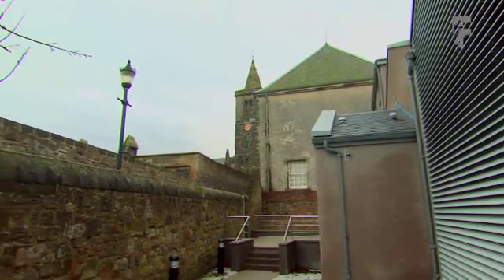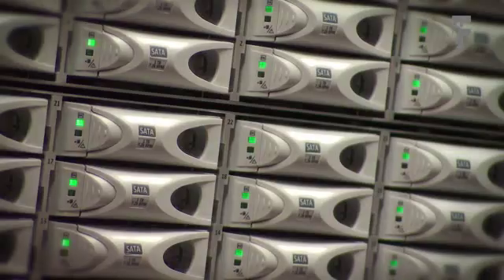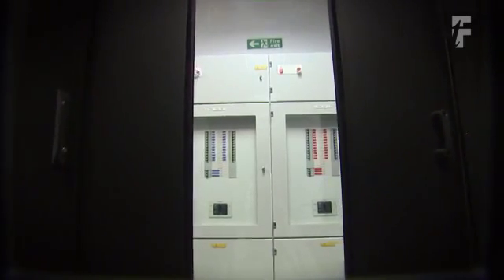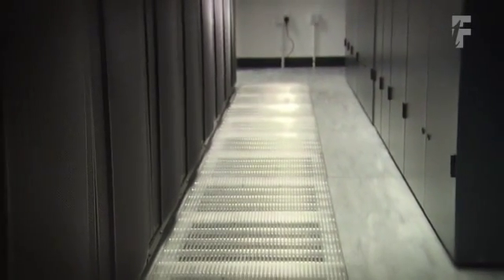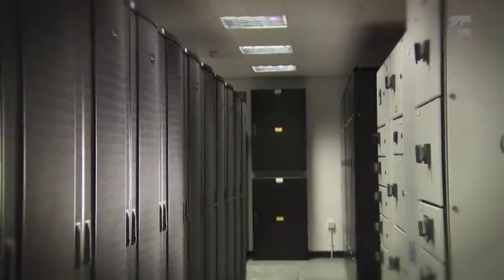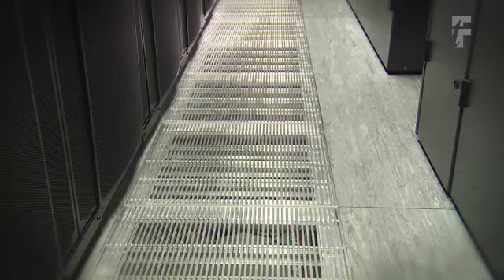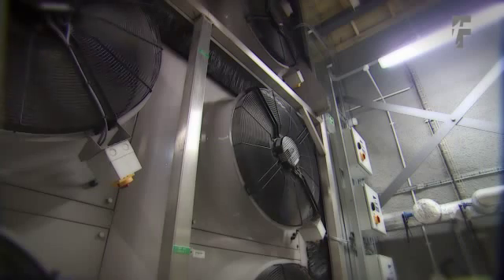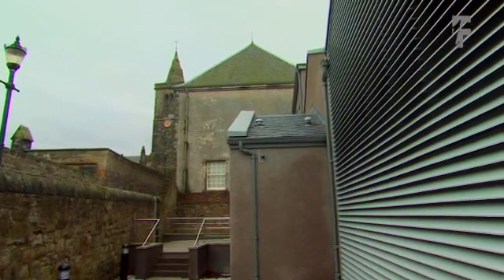Energy Efficient Data Centre - St Andrew's University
St Andrew's University talk about their new energy efficient data centre from Future-Tech.